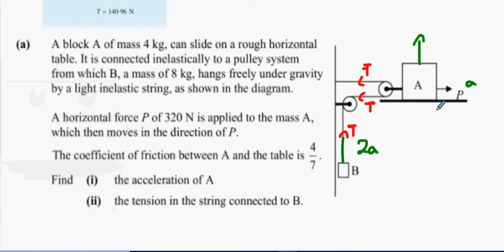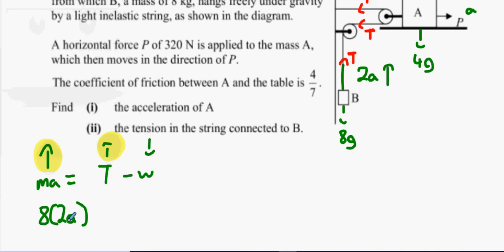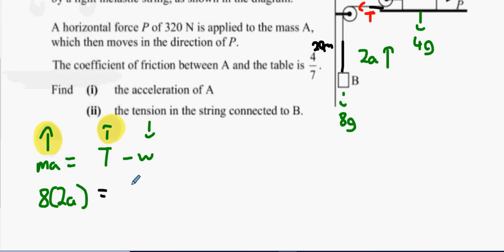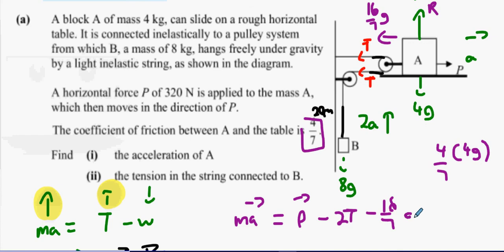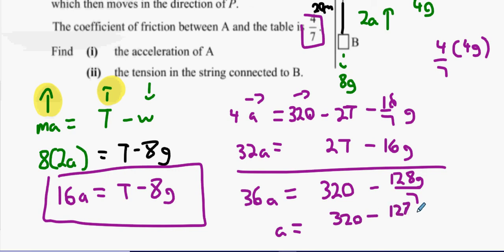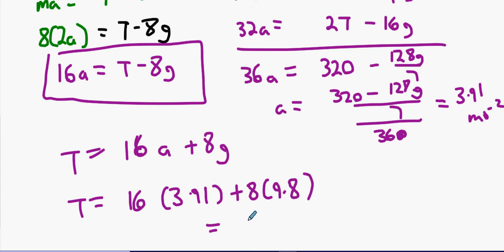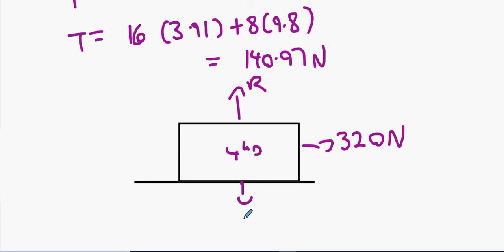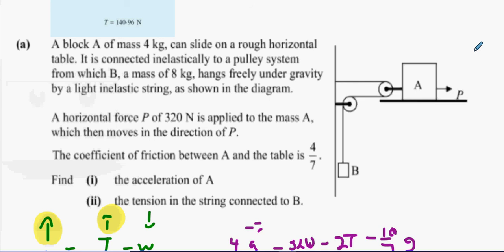2014 connected 4a